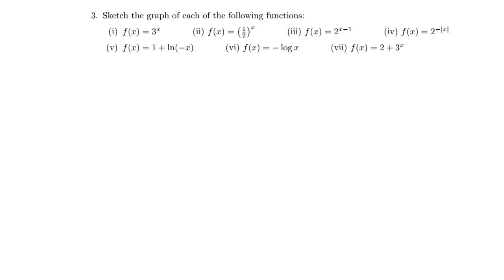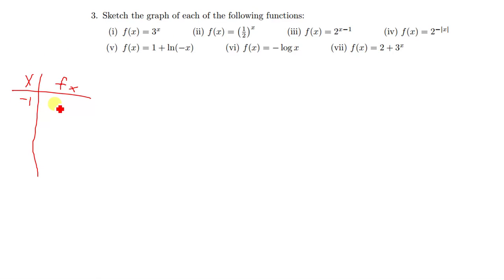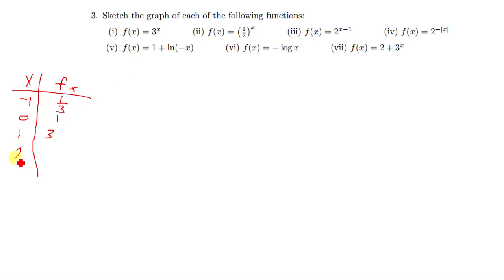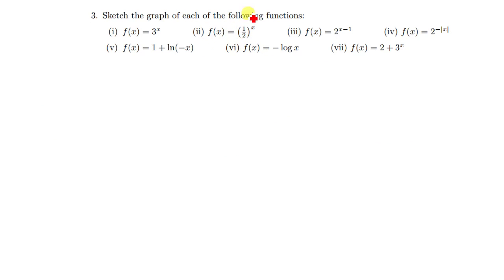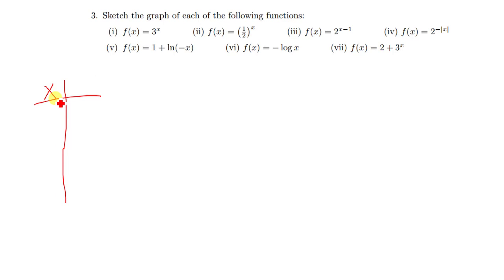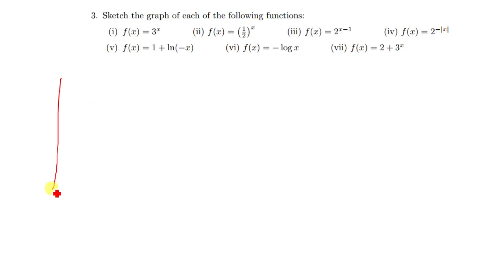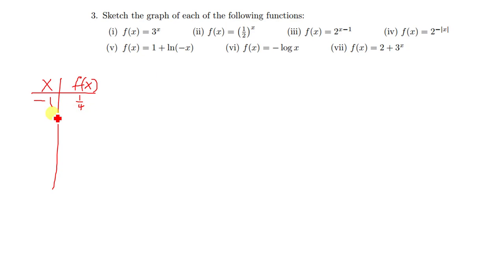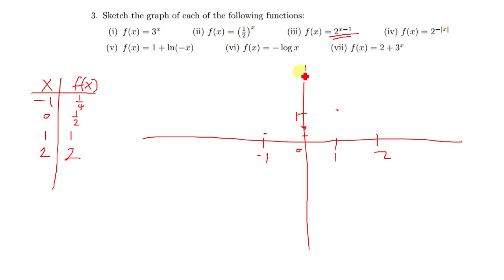SKETCHING GRAPHS OF EXPONENTIALFUNCTIONS AND LOGARITHMIC FUNCTIONS